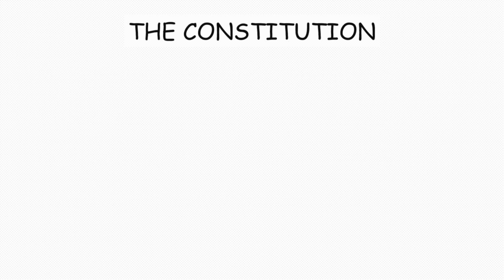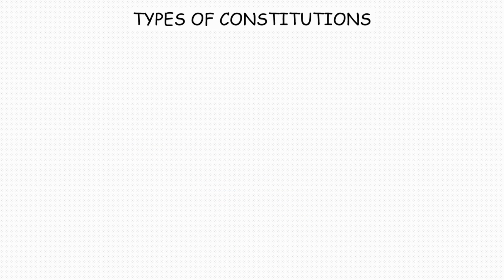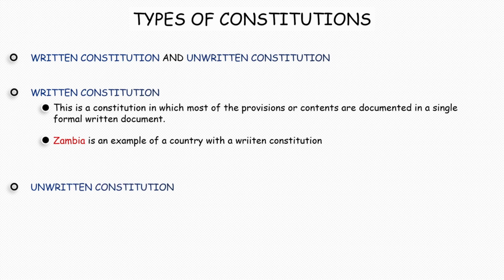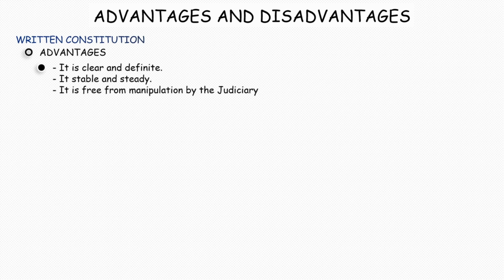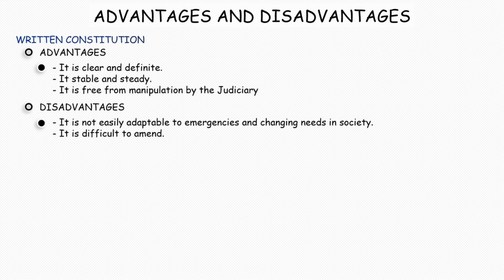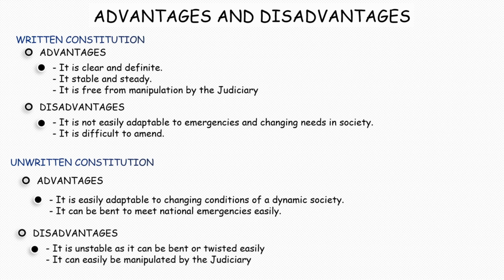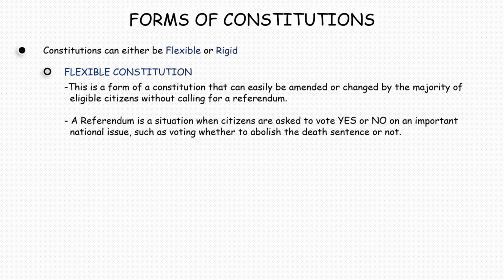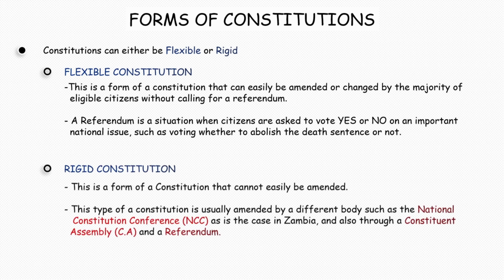Civic Education - The constitution part 1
Hi friends,
In this video I'll be looking at the constitution in civic education